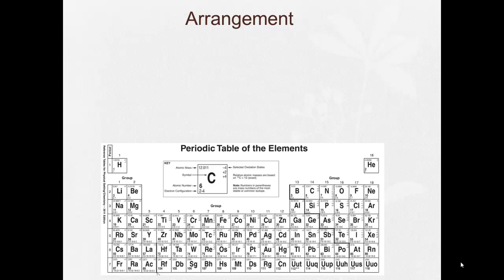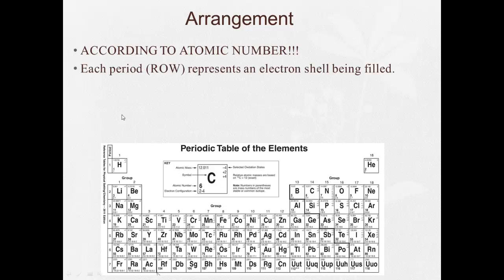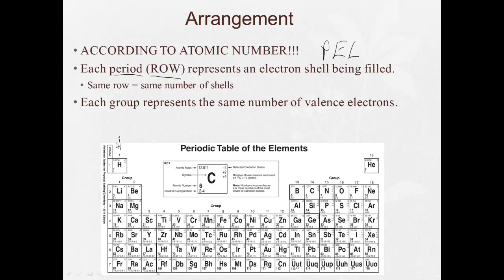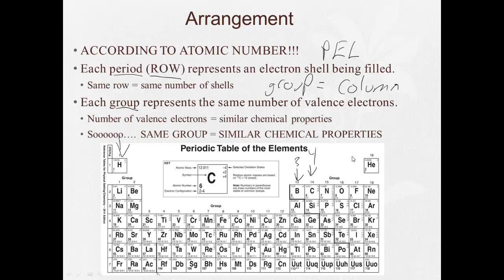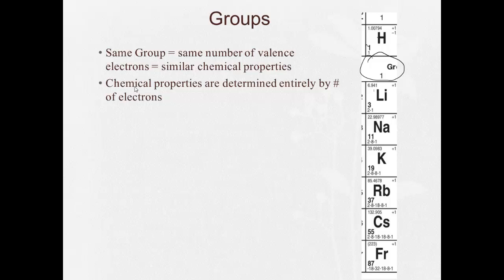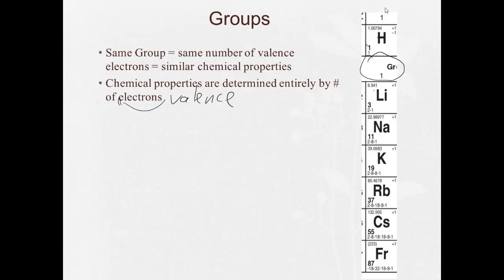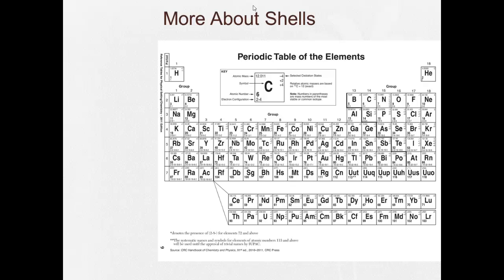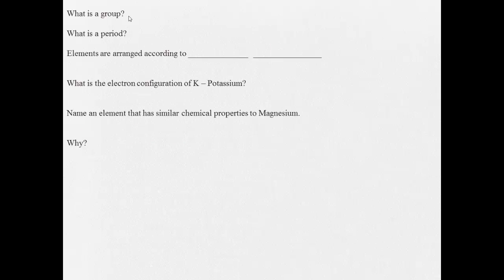2 2 The Periodic Table